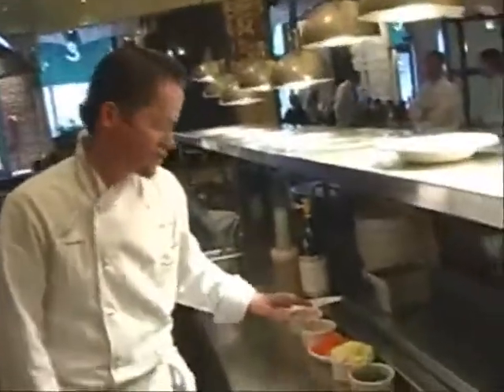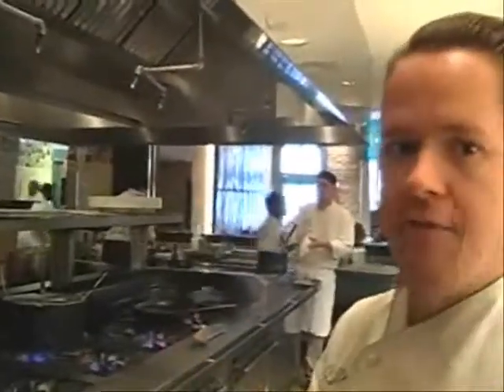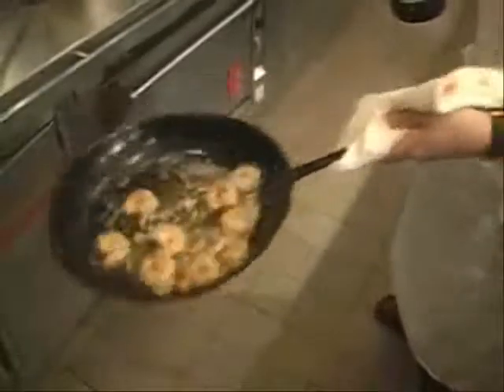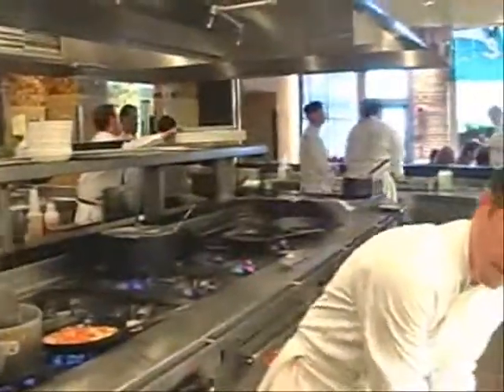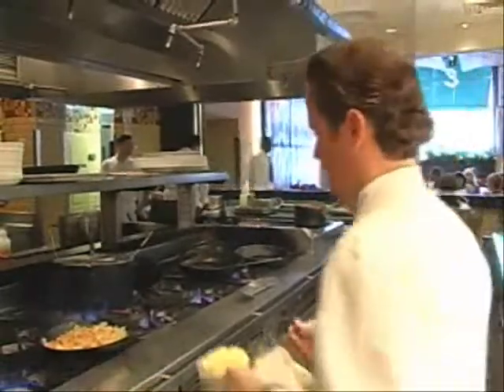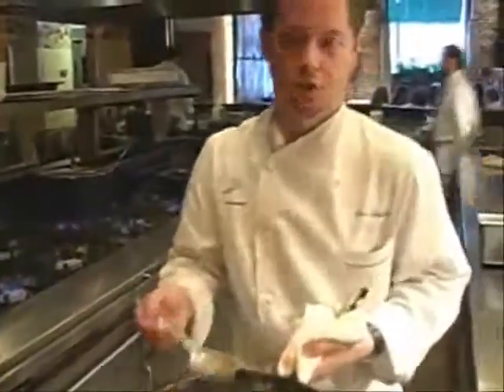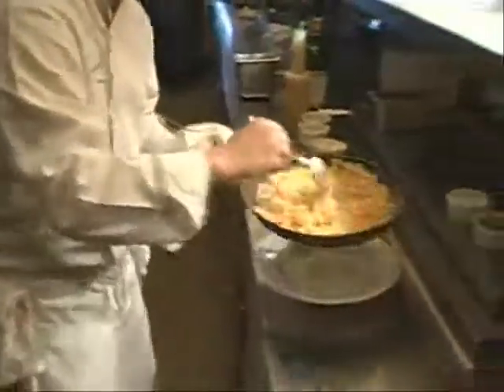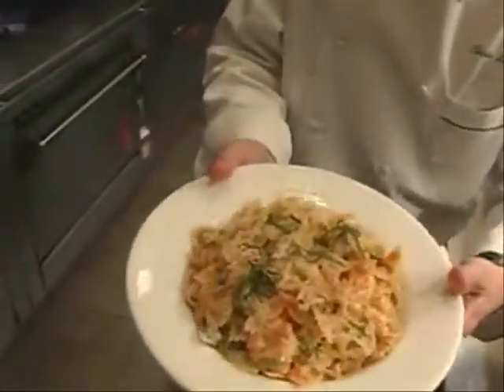Cooking, New Orleans style! with Chef Chris Lynch from Emeril's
Emeril’s New Orleans sauteed shrimp with farfalle pasta, tomato and basil prepared by Chef Chris Lynch

NOLA.com
Producer: Keith I. Marszalek